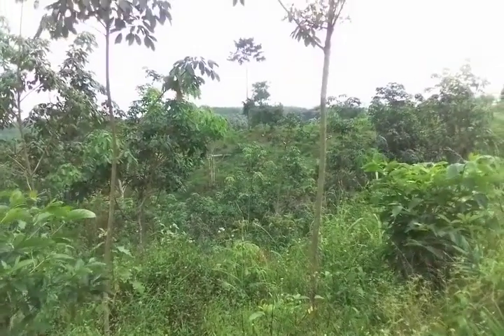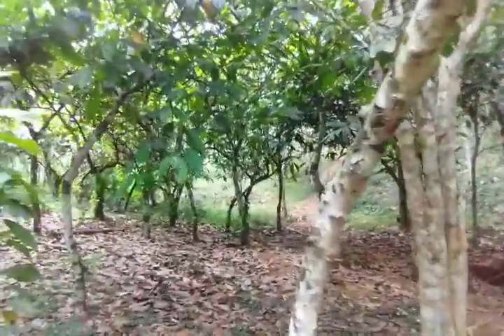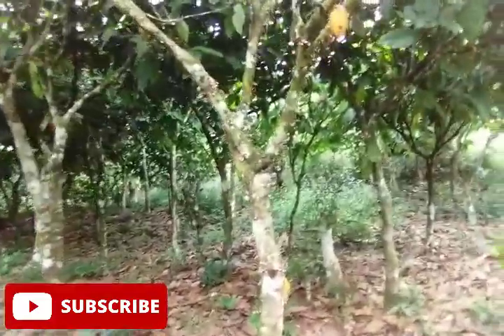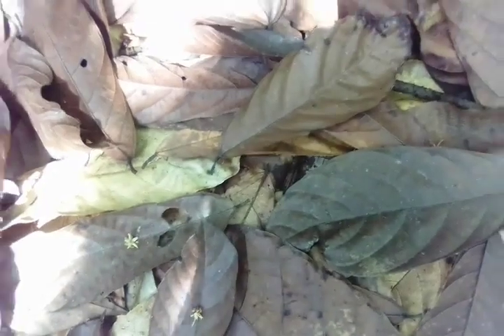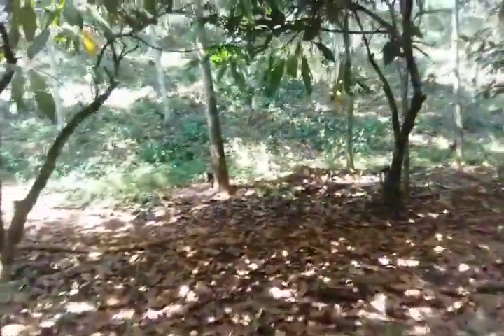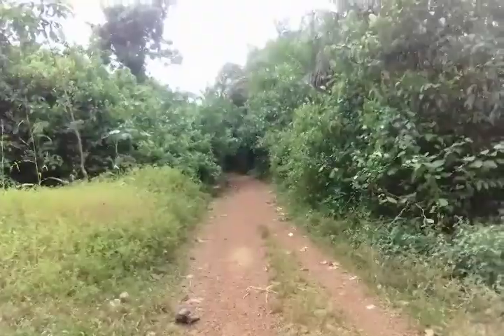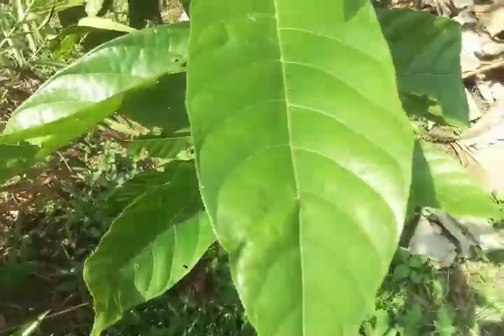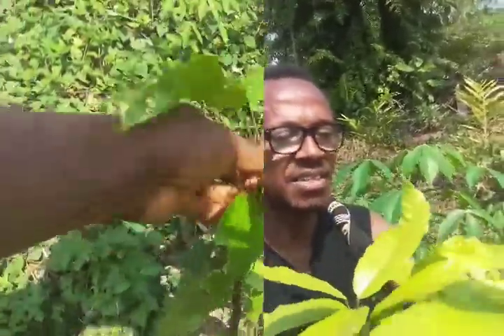Cocoa Farm Update | Cocoa farming in Ghana West Africa.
In this video, I visit my cocoa farm to check on the progress of the trees.
Cocoa is widely planted in West Africa.  It is very lucrative if you are patient and resilient.

OR
Thanks for your kind support.  It is appreciated.

Cocoa is also called “cacao” (derives from the Spanish word cacao) and this is mainly grown for its bean from which cocoa solids and cocoa butter are extracted. Cocoa beans are mainly used in the production of chocolate, cocoa powder, and cocoa butter whereas cocoa butter is also used in the cosmetic industry. Cocoa is an important commercial bean crop from the humid tropics.  Ivory Coast is a top producer of cocoa beans in the world, followed in 2nd place by Ghana.

The cocoa bean plant is native to the Amazon basin and tropical regions of South America and Central America. Commercial cultivation of cocoa beans is very much successful due to its demand in local and international markets. One can expect decent profits in cocoa bean farming with proper orchard management practices. The botanical name or scientific name of the cocoa tree is “Theobroma cacao. L.”. Cocoa tree belongs to the genus of” Theobroma”.

When it comes to cocoa, however, this is clearly more than a simple crop posting big numbers. Cocoa is iconic for Ghana, not just in terms of economics but also for its national identity, social history – even its climate future. As the saying goes: “Ghana is cocoa, cocoa is Ghana”.